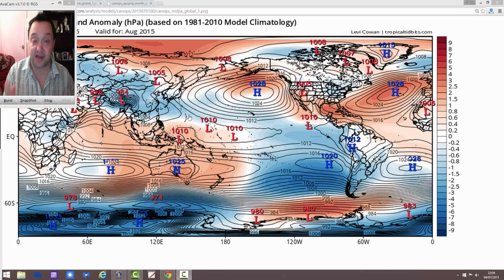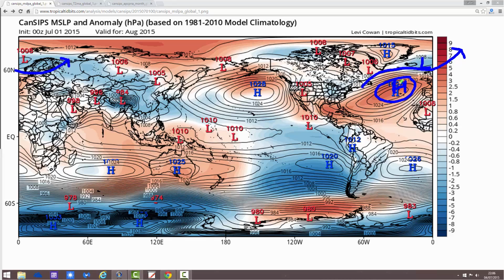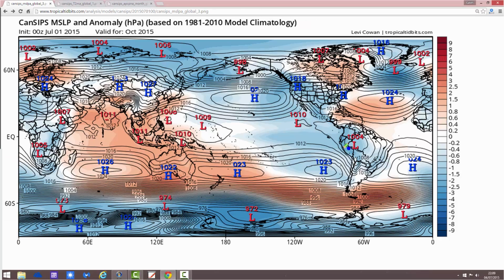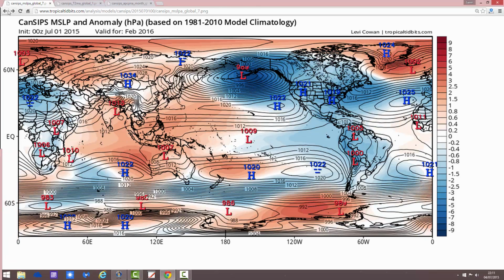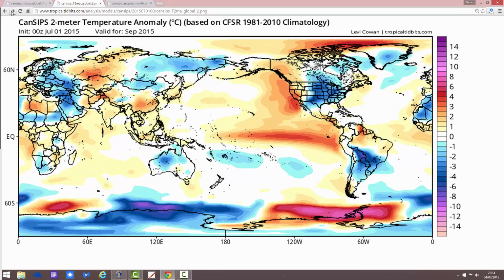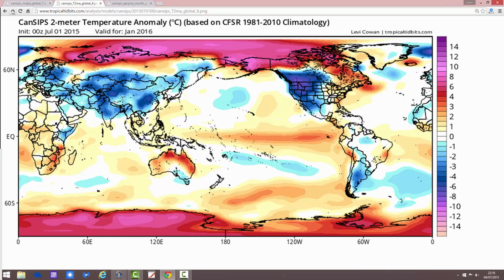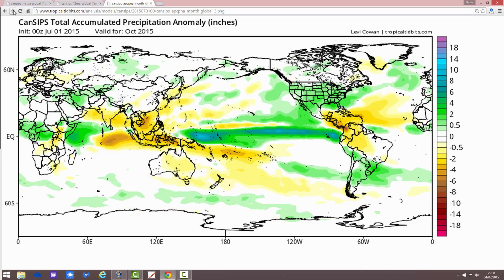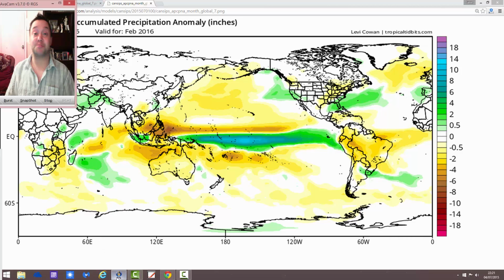Autumn And Winter Hint's From CANSIPS (5/7/15)